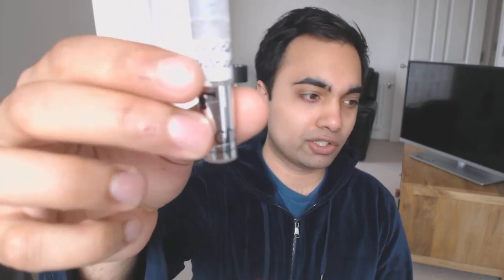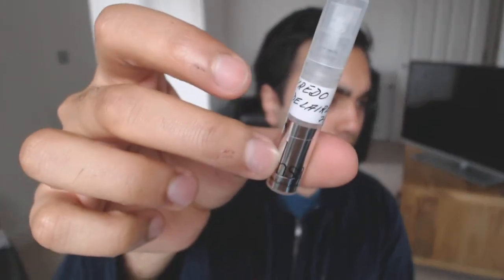Byredo - Baudelaire fragrance review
Notes:

Top: black pepper, caraway & juniper berries
Mid: hyacinth, incense & leather
Base: black amber, papyrus & patchouli

Rating: 8/10